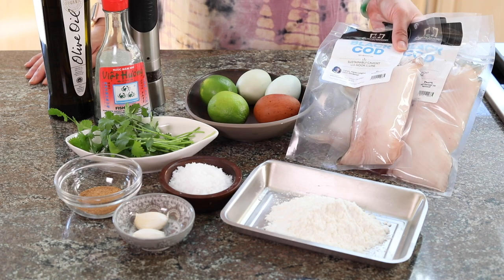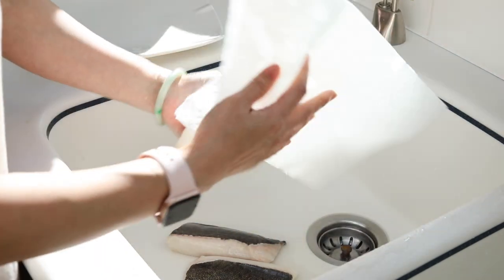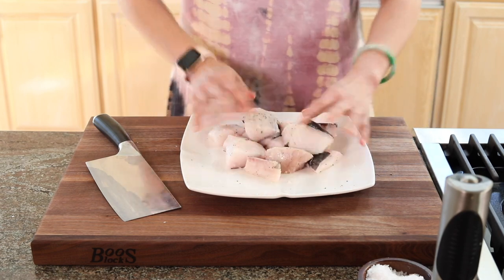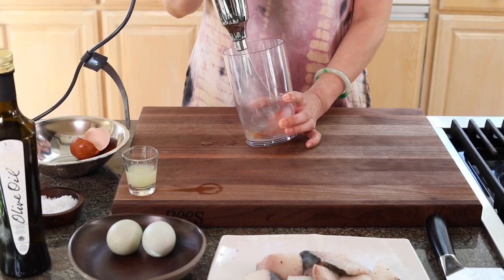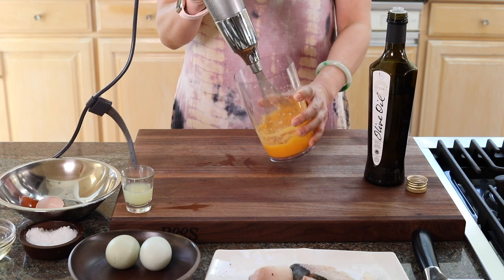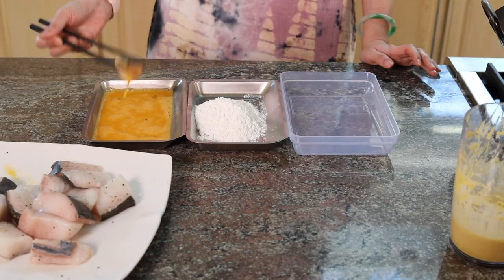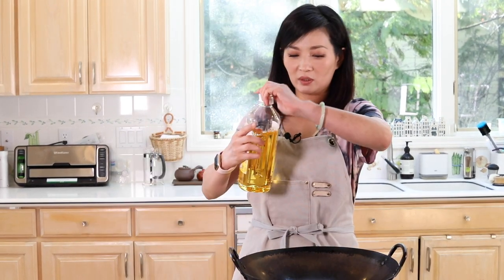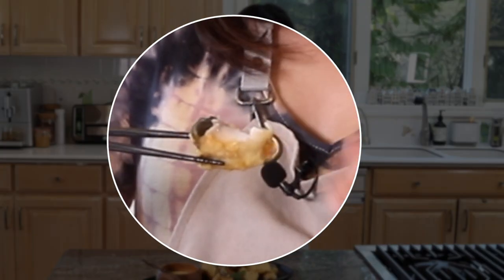HD - Fried Black Cod with Asian Aioli - 炸鱈魚佐泰式蛋黃醬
Who doesn't love some yummy Fish & Chips?! Juicy and tender fish with a crispy and crunchy crust! This recipe is a lighter, gluten-free version of the traditional deep fried fish. What I like is that the crispy crust doesn't separate from the fish when you bite into it. This way, all the amazing textures and flavors are one, integrated experience! And don't even let me get started about my super delicious, Asian-inspired Aioli sauce. It's full of flavor, but still very light and refreshing. You can use it for almost anything! We even dip our fries in it, and even use on sandwiches or burgers! YUM!

What I use in the video :
Black Cod from Crowd Cow [ Use the link for $25 credits, no code needed ]
Fish sauce
Palm sugar